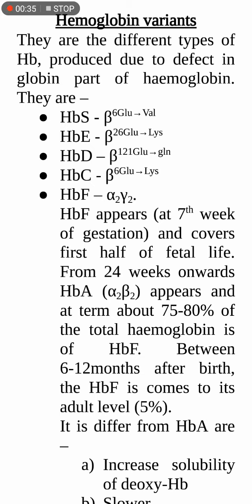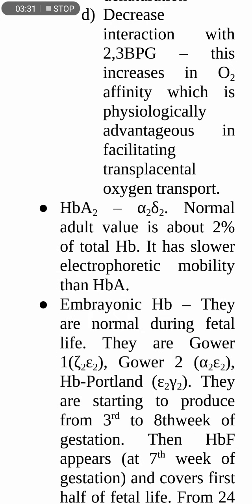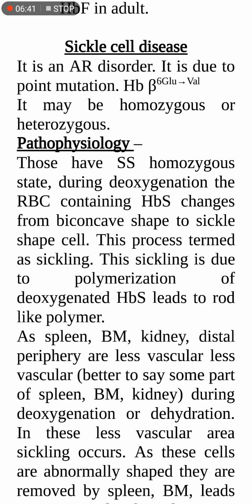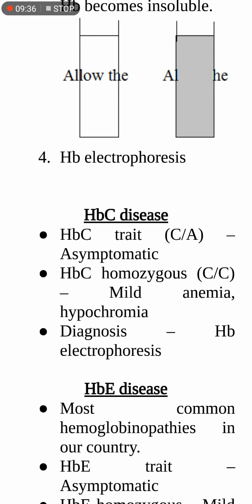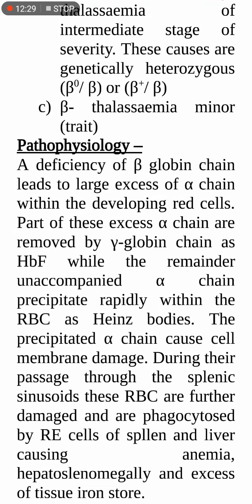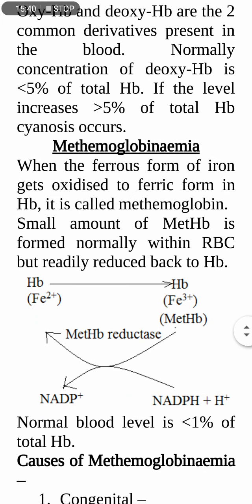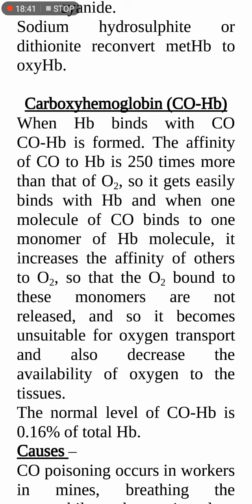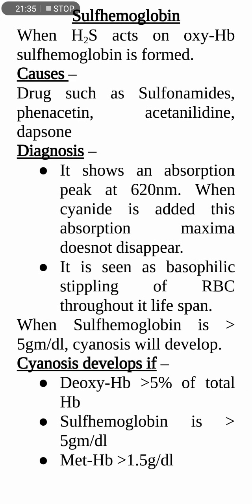SVID 20210407 205710 1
Structure & function of Hemoglobin and Myoglobin (Part II)